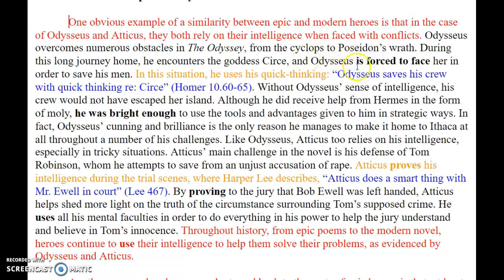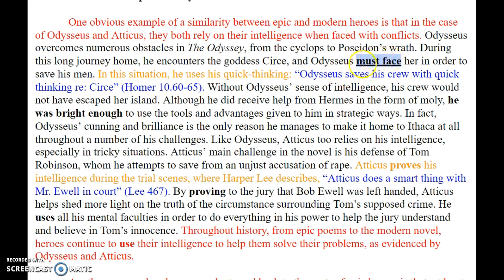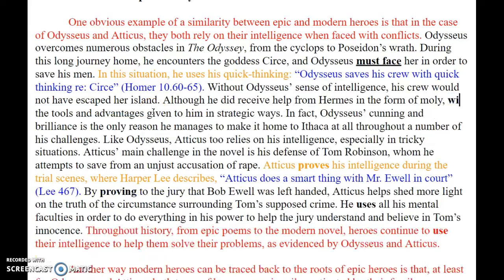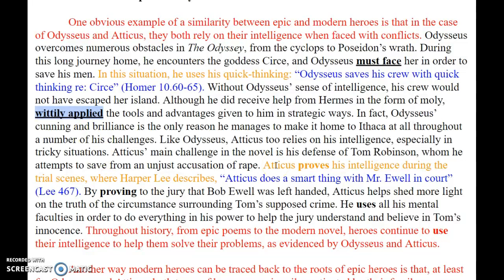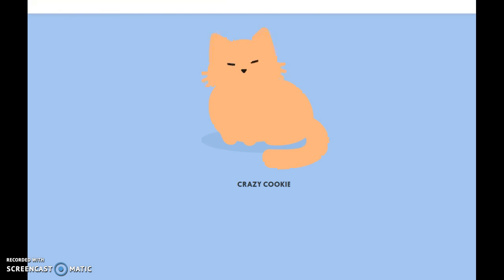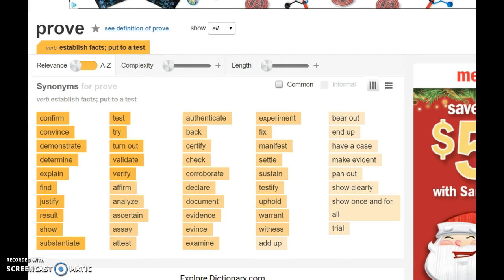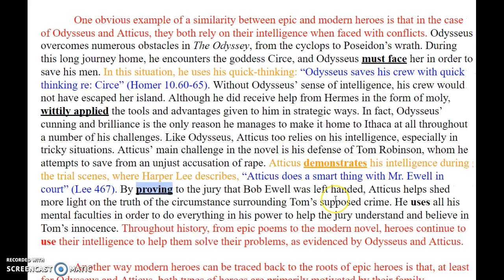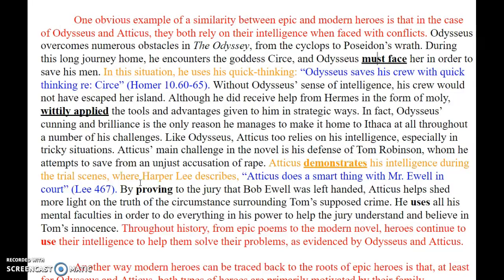Capstone Editing: Verbs